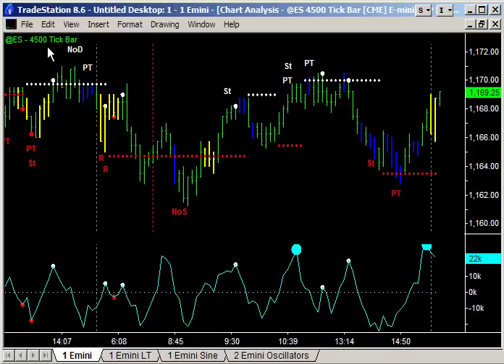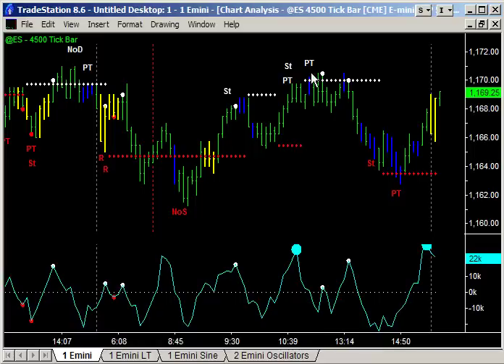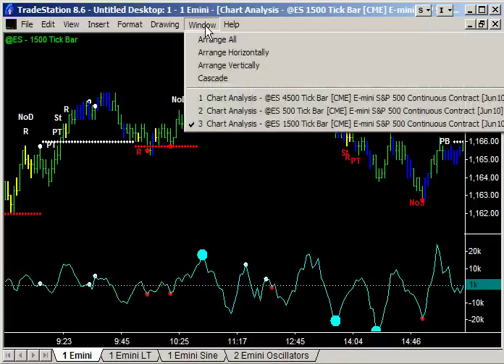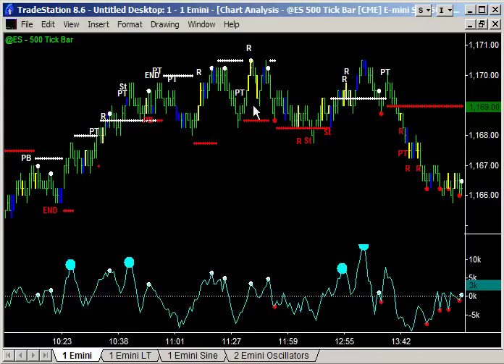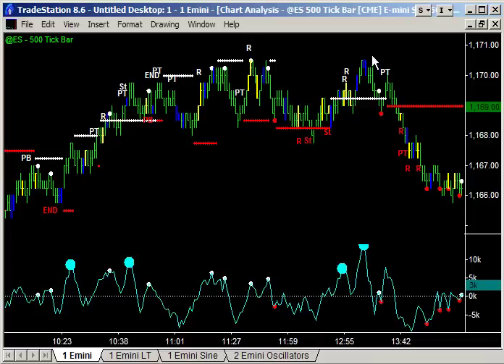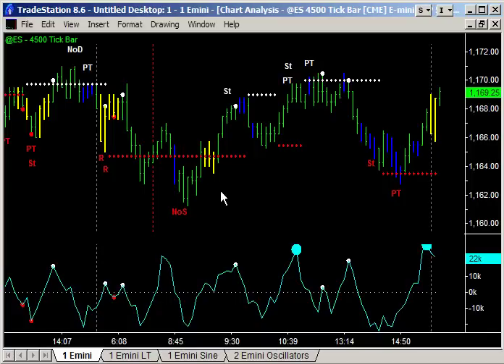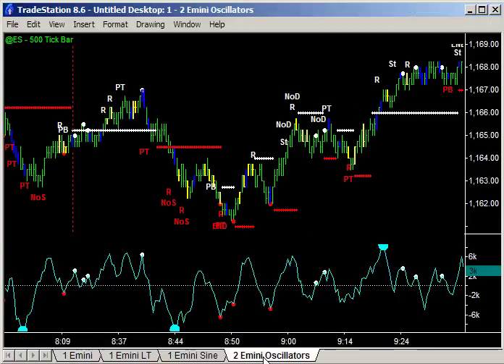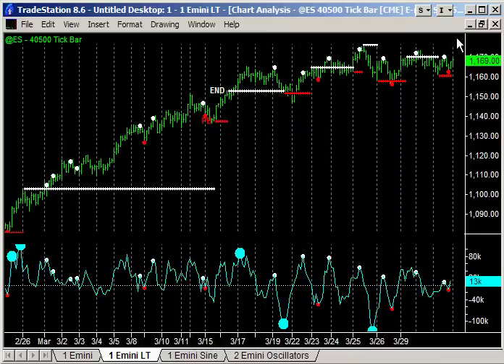Head and Shoulders Pattern - 31Mar10 - Emini-Watch.com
- Watch Emini trading videos in high definition on the website. This video discusses the Head and Shoulders Pattern from a volume analysis perspective.